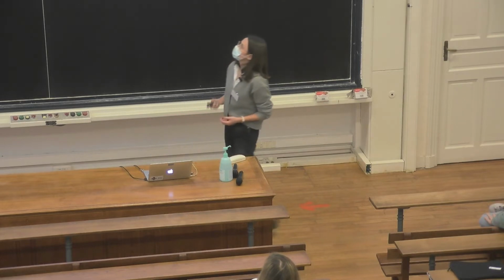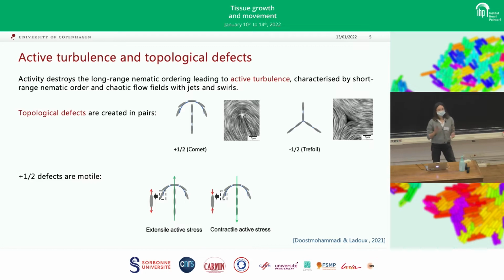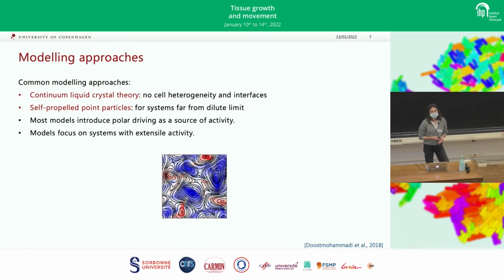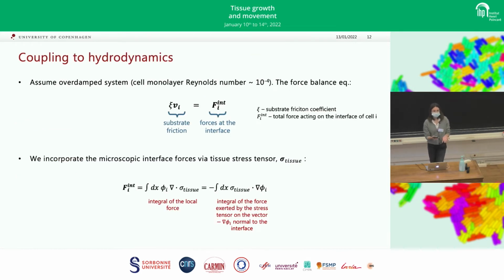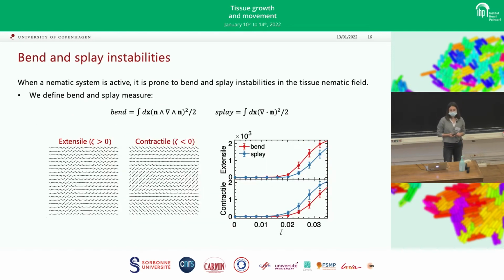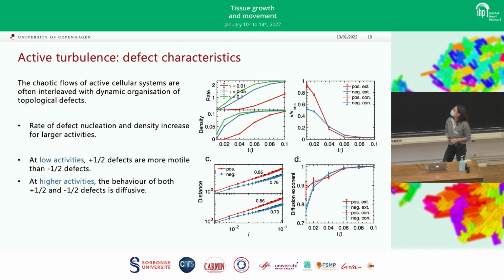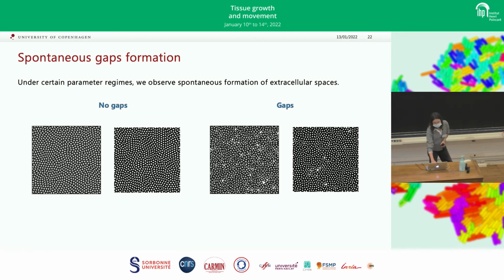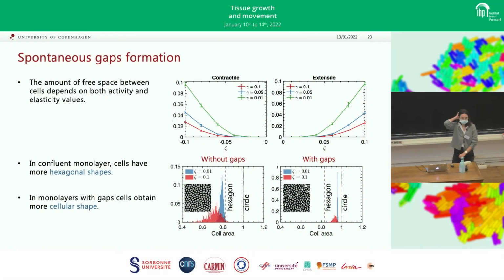Bridging microscopic cell dynamics to nematohydrodynamics of cell monolayers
By Aleksandra Ardaseva (University of Copenhagen)
Abstract: The emergence of liquid-crystalline features is increasingly realised in different cell mono-
layers. Here, we present a cell-based model of cell layer, based on phasefield formulation, that connects mechanical properties at the single cell level to the multiscale nematic and hydrodynamic properties at the tissue level. In particular, we present a minimal formulation that reproduces the well-known bend-splay hydrodynamic instabilities in the continuum nematohydrodynamic formulation of active matter, which is complemented by analytical description of the instability threshold in terms of activity and elasticity of the cells. Furthermore, we provide a quantitative characterisation and comparison of flows and topological defects for extensile and contractile stress generation mechanisms, and demonstrate the emergence of spontaneous gap formation within a confluent monolayer as a consequence of the interplay between activity and elasticity of the cells. Together, the results contribute to bridging the gap between micro-scale cell dynamics and tissue-scale collective cellular organisation.